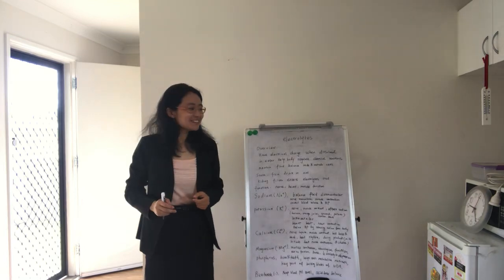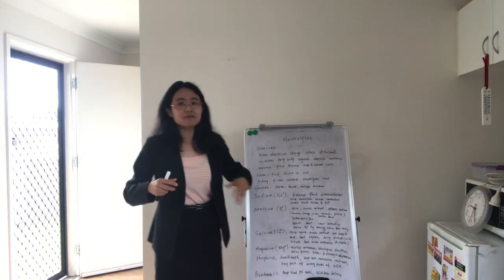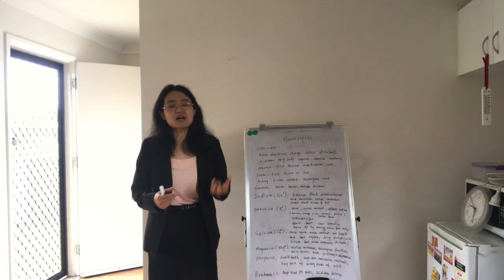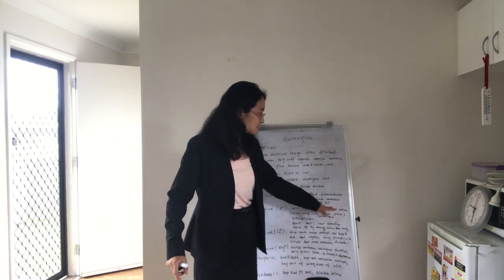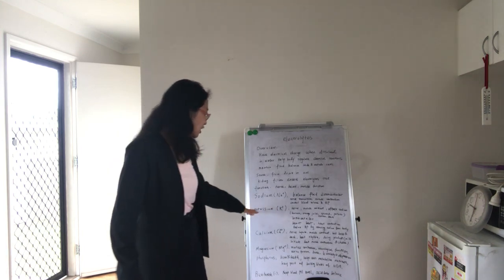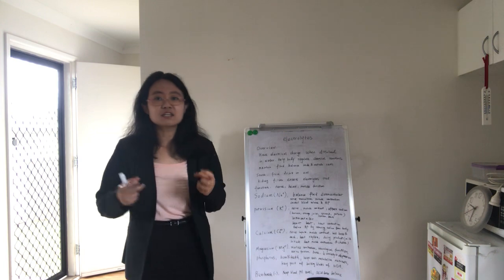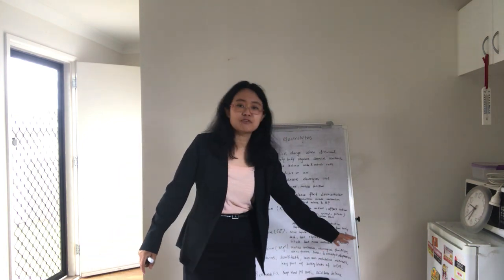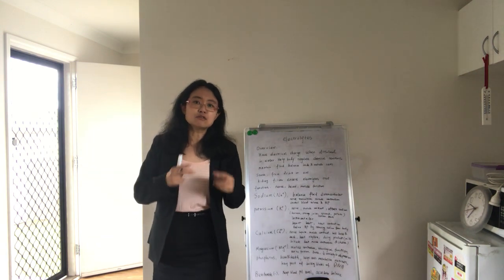Electrolytes Function-Brief Explanation